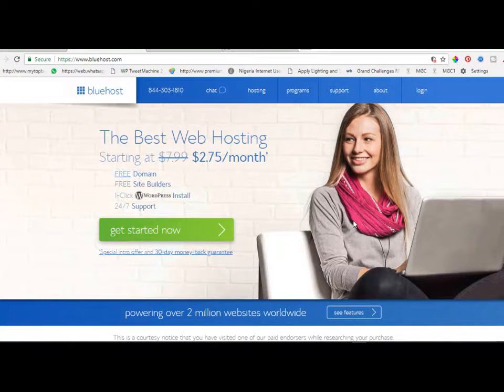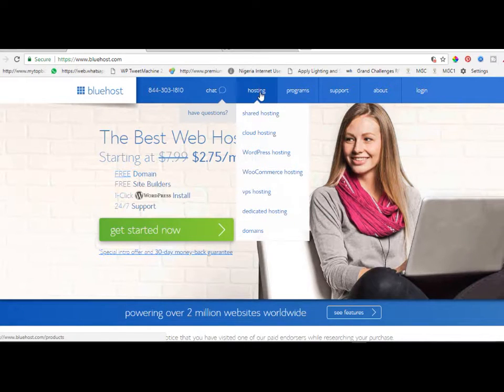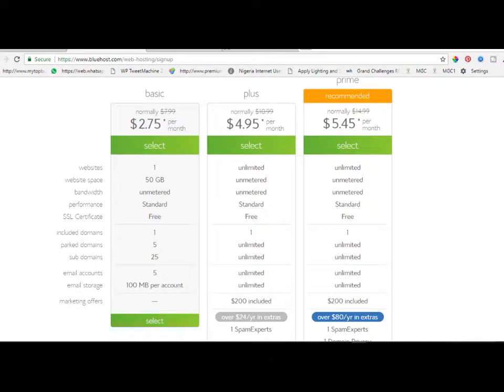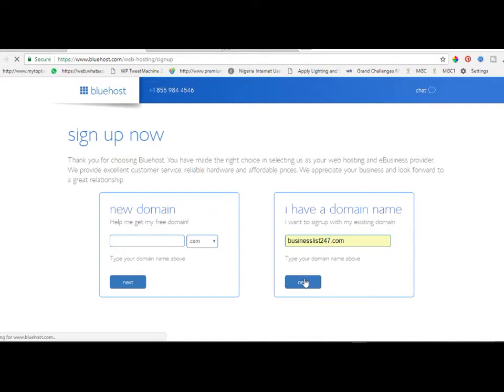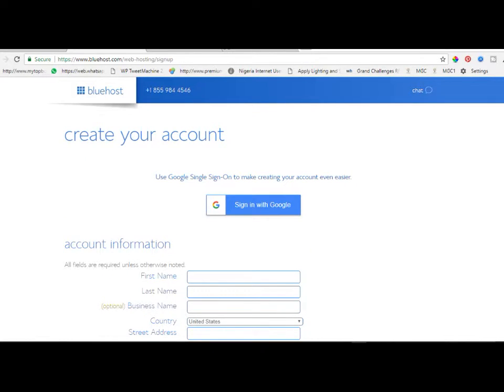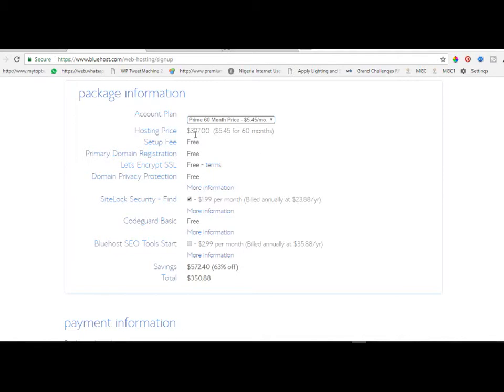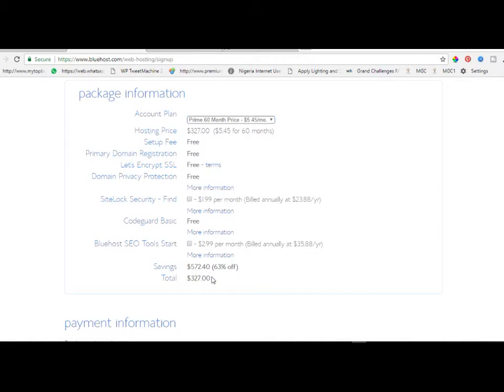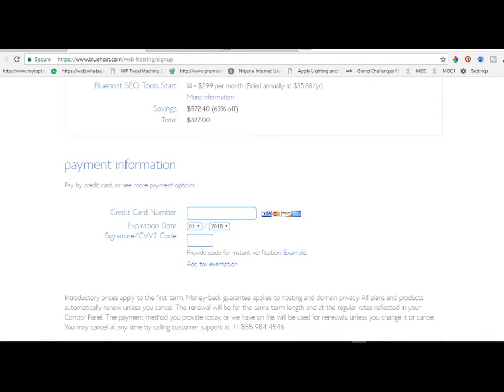How To Get Cheap Website Hosting With Bluehost 2019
About this channel : My name is Leonard Agala I am a Digital Marketer and a Blogger and I’m the creator of the Genuine Ways to Make Money Online. I left school and my morning to night job to create a massive movement of people becoming financially free. It is my life goal to help millions of people realize there is a better life than being trapped somewhere trying to make ends meet. I teach how to make money online, I teach how to earn passive income, I teach how to create a blog with wordpress, I help set up blogs for people, i teach digital marketing and all these is to help you live the best life you can, with the freedom to do the things you want to do always. Come say hi on social media, I respond to every message and I always will.
Remember you can completely change your life at any time, you just need to start.
Use the comment section to air your opinion. Thanks